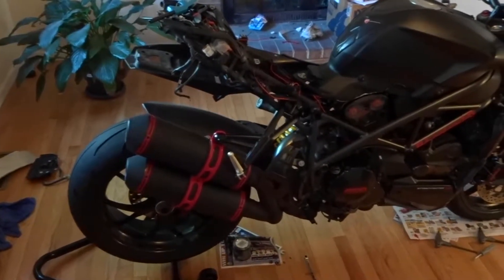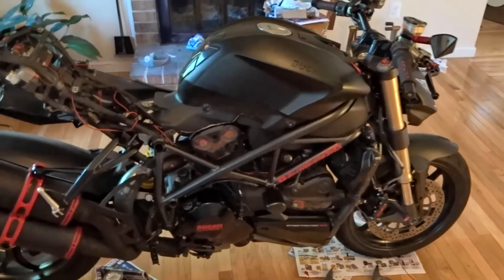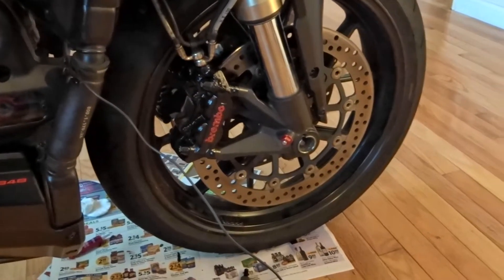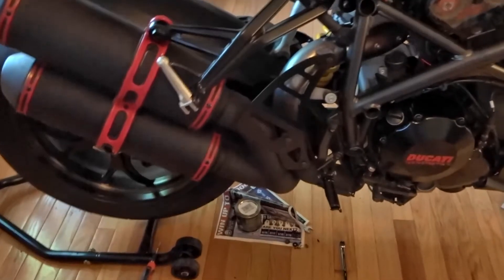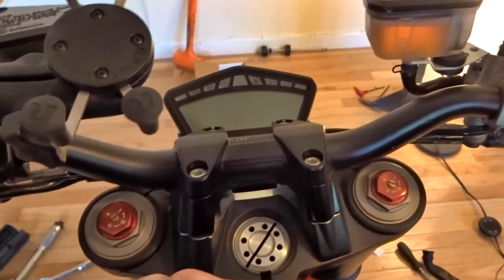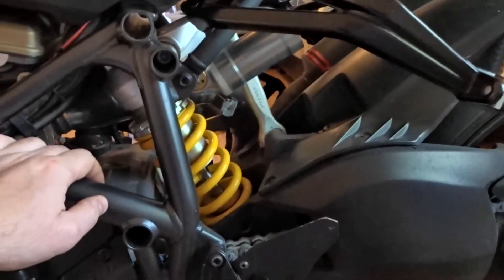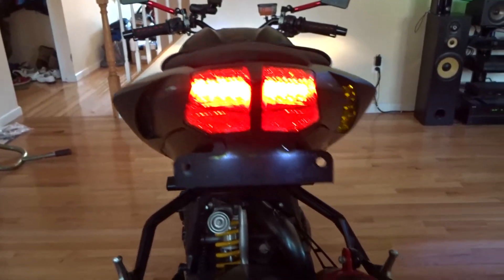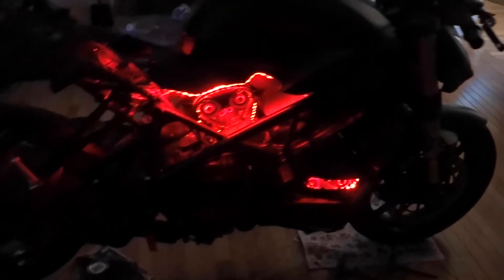Ducati Streetfighter 848 MODS and 10 Things I Hate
The mods that i did for my 2014 Ducati Streetfighter 848 in the off season and my version of 10 things I hate about it.